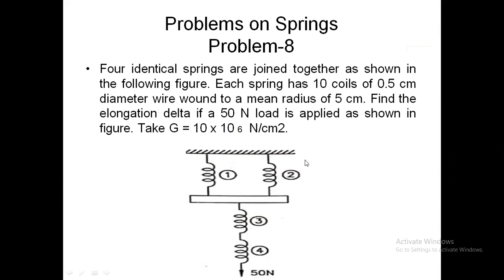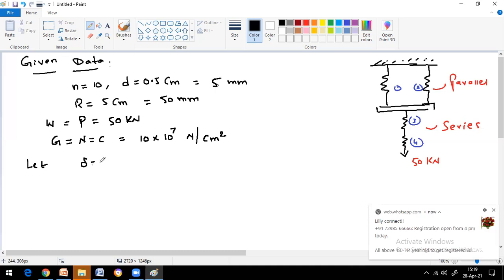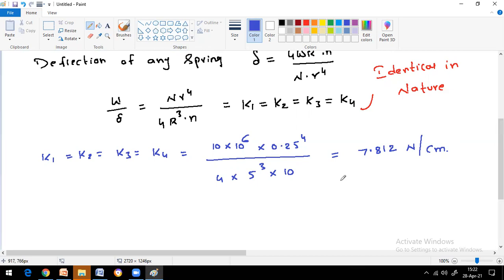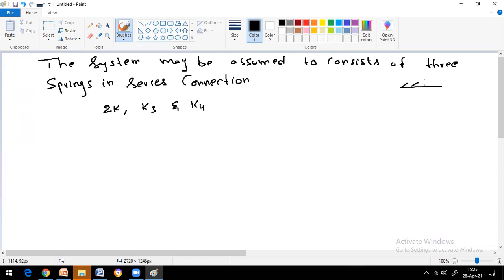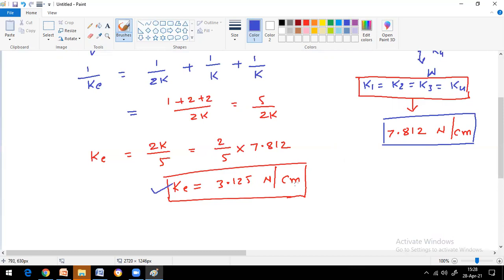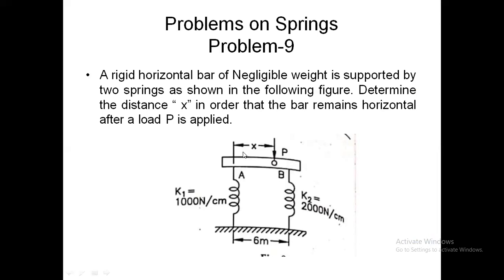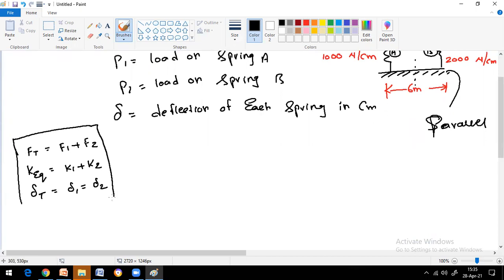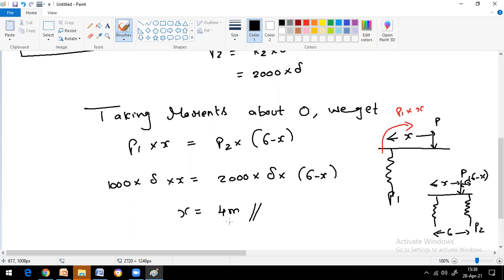SPRINGS| Lecture-12| Strength of Materials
Problems on Springs Connected in Parallel